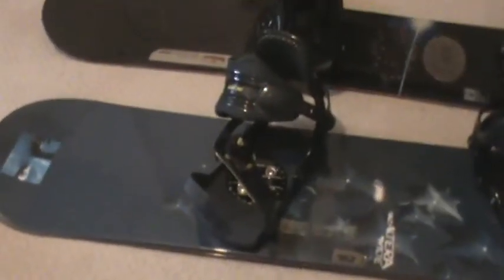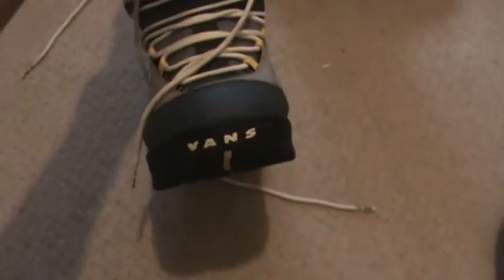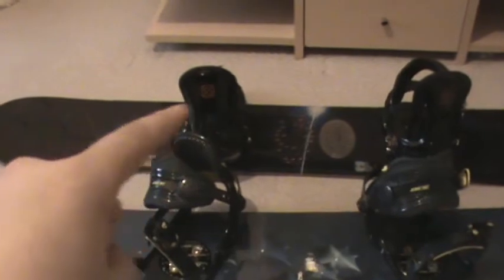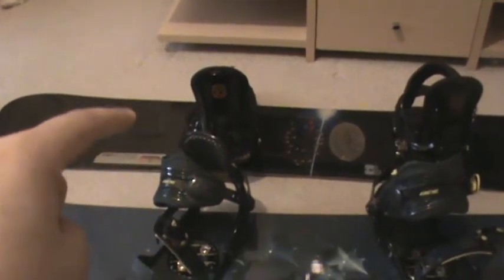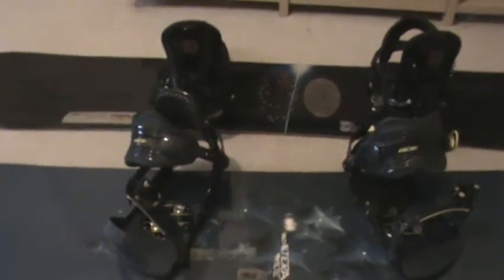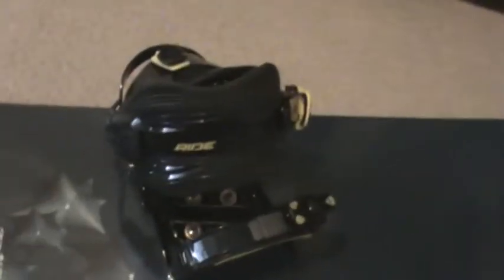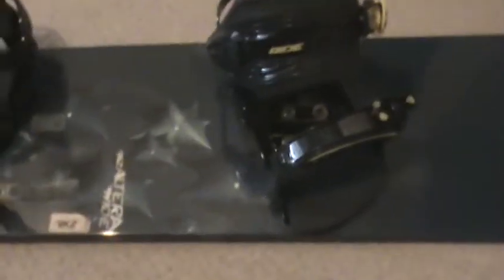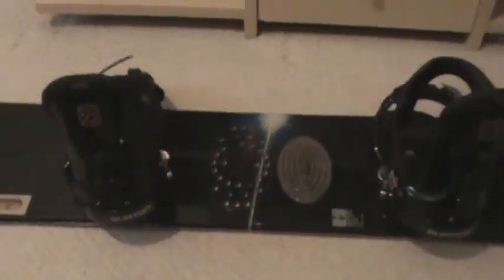My Snowboard Setup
1st board: K2 Altera Wide 157 cm w/ Ride EX bindings
2nd board: Burton BMC 162 cm w/ Burton Fusion bindings
Boots: Vans size 12